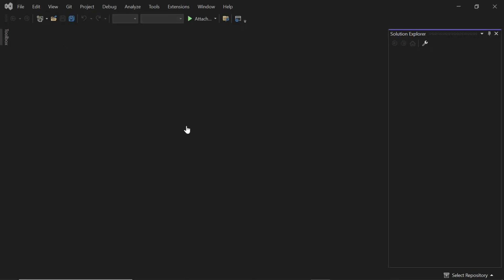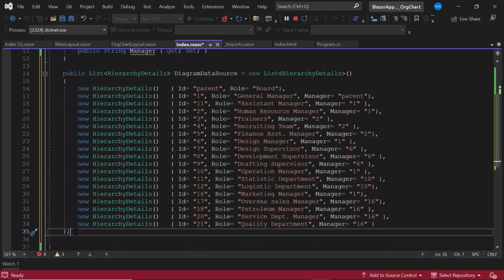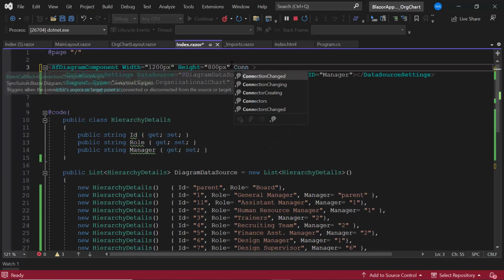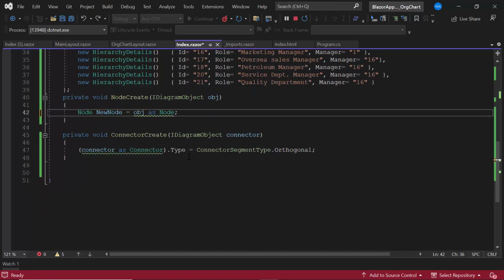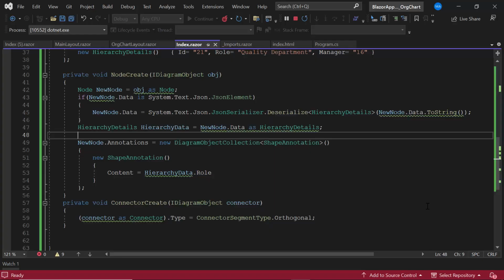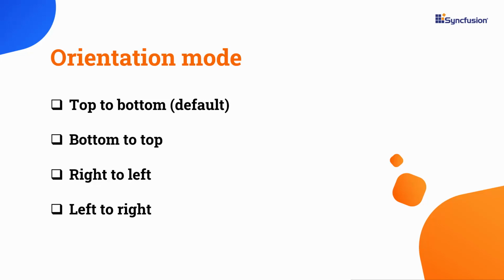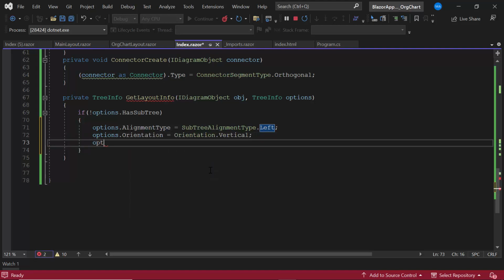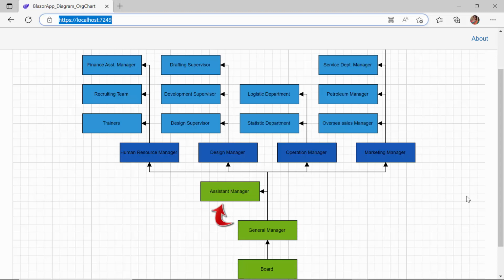How to Create an Organizational Chart Using Blazor Diagram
Learn how easily you can create and position an organizational chart using Blazor Diagram of Syncfusion. This video explains how to position the layout using horizontal and vertical spacing, orientation, sub-tree alignment, and assistant properties.

BOOKMARK DETAILS
[00:00] Introduction
[00:25] Render the Blazor Diagram component
[01:12] Create an organizational chart
[07:34] Customize the horizontal and vertical Spacing
[07:53] Orientation modes
[08:33] Subtree alignment modes
[10:24] Set an assistant node